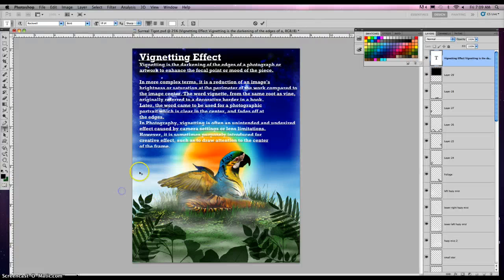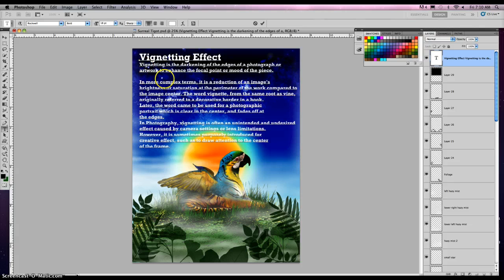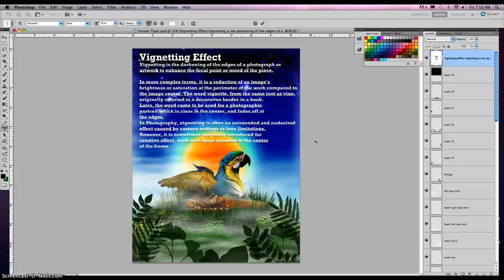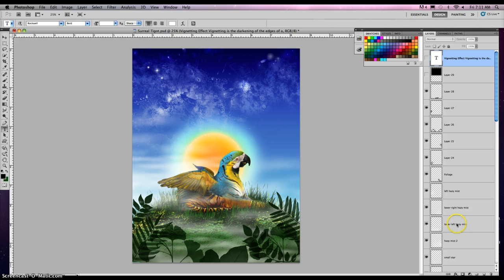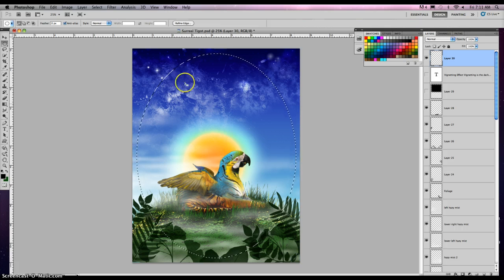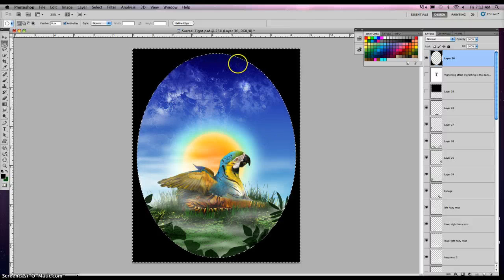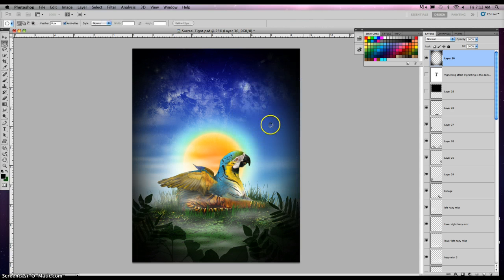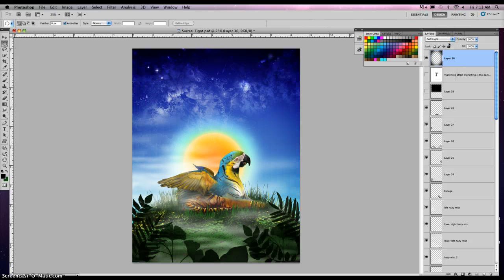Vignette Effect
What is a vignette effect and how to create one.